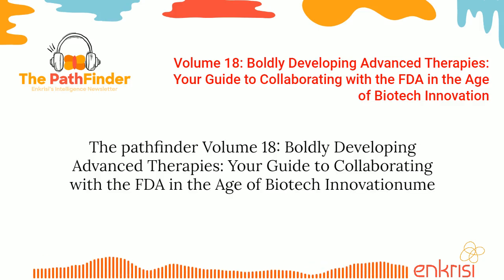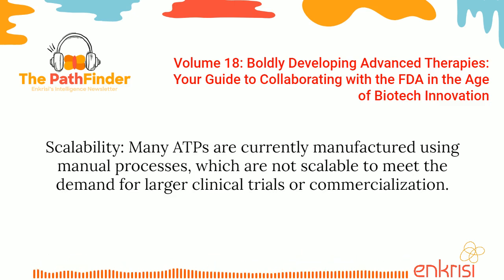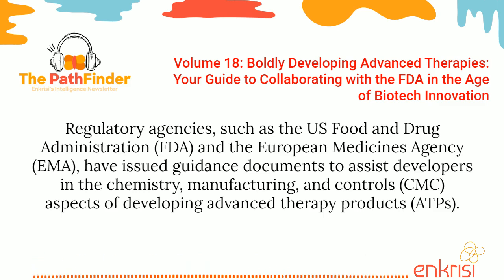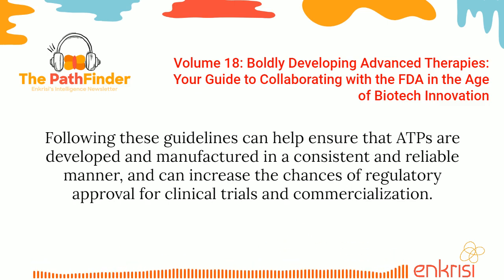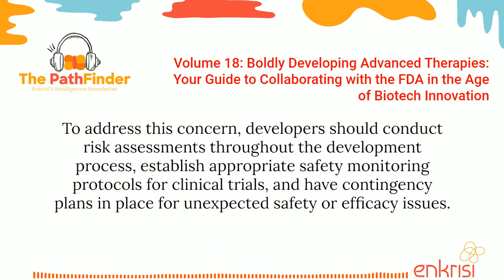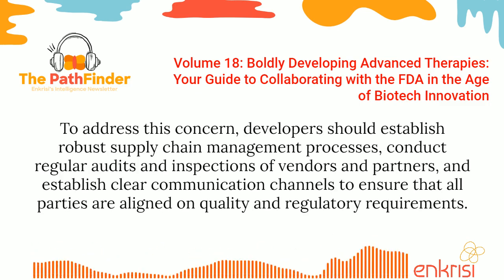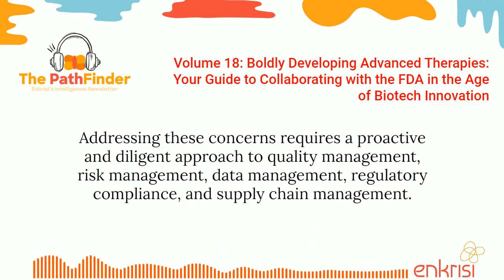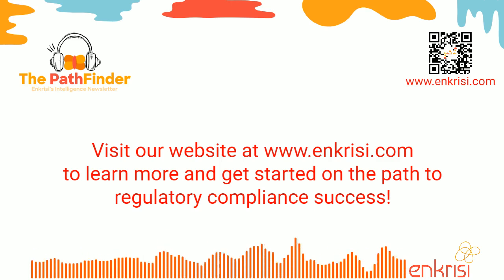Vol 18 - Navigating FDA Collaboration: Innovating with Biotech in Advanced Therapy Development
In this audiocast, Developing advanced therapy products (ATPs) for diseases such as gene therapies, cell therapies, and tissue-engineered products involves complex regulatory and compliance requirements. The products are highly complex, require stringent quality control measures throughout the manufacturing process, and may require extensive clinical data. This article explains the regulatory CMC challenges of developing ATPs, regulatory agency guidance documents, and the biggest compliance concerns for ATP development, such as GMP compliance, risk management, data integrity, and regulatory compliance. The article advises developers on how to address these challenges and comply with regulatory requirements to ensure the safety and efficacy of ATPs.